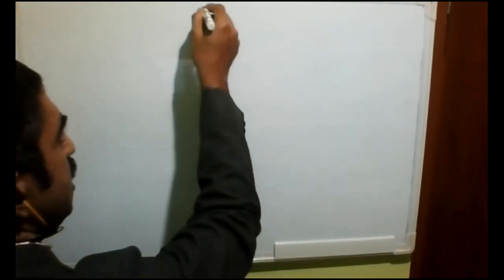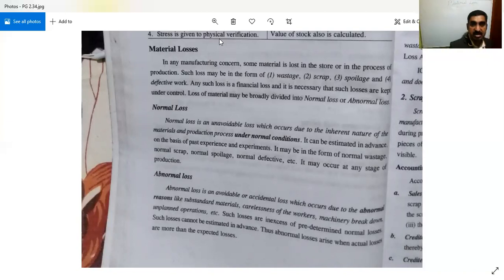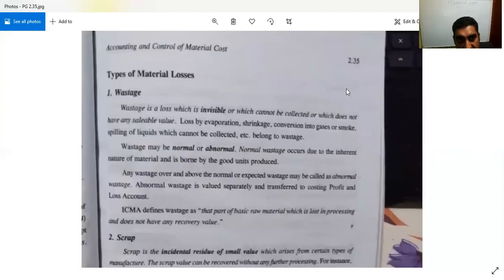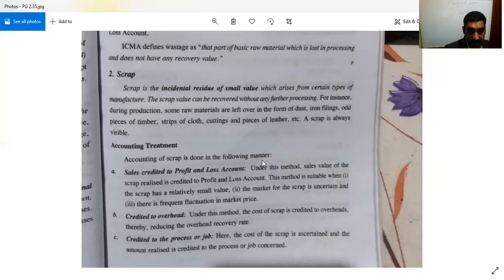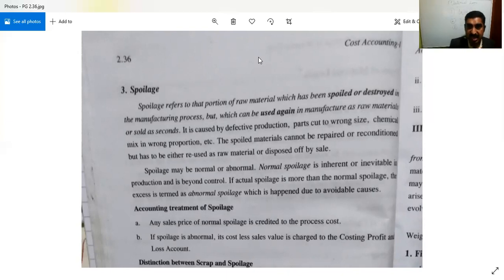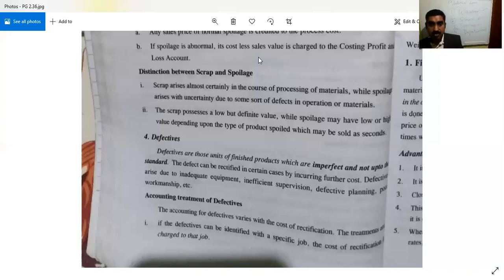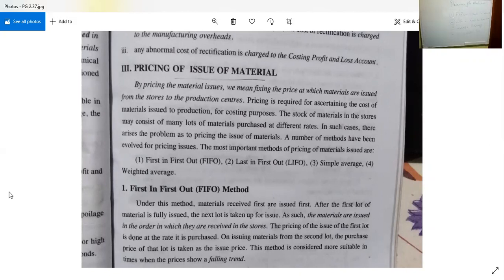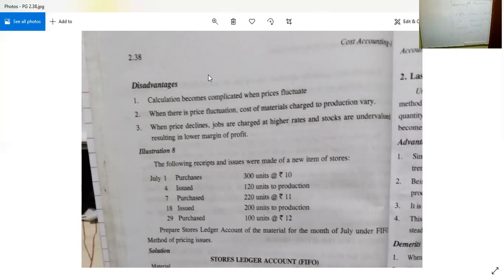Costing 1 24 08 20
Material Losses and Its Types
Pricing of Issue of Material-FIFO Method